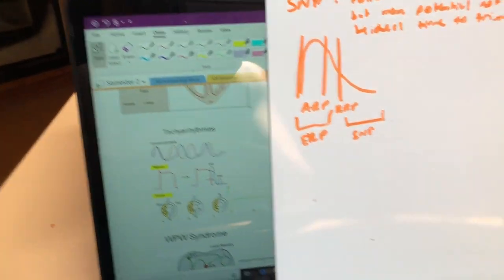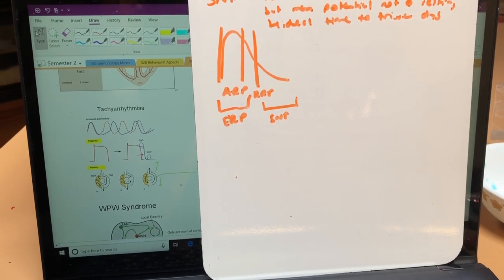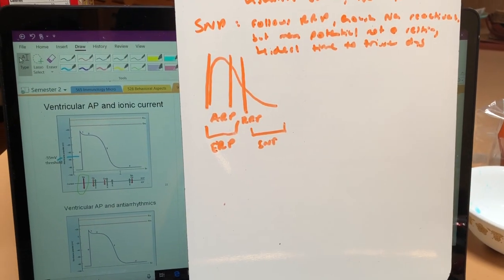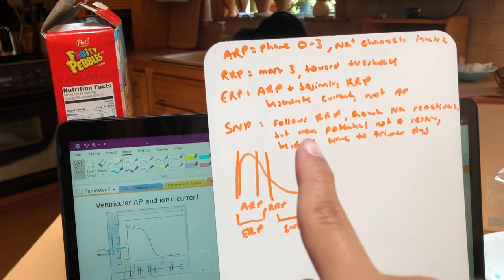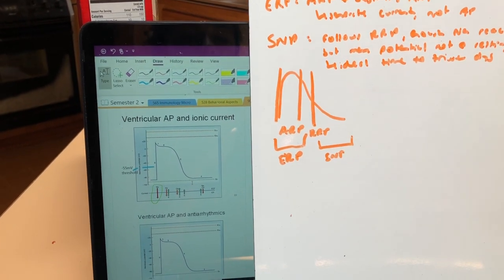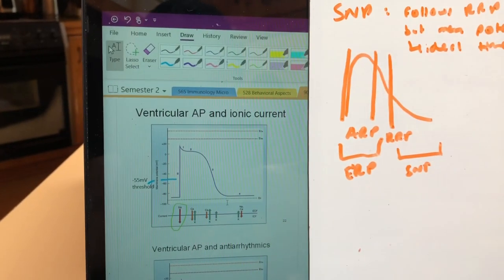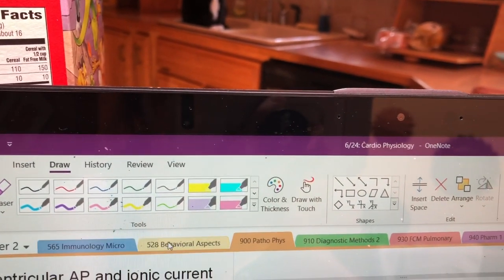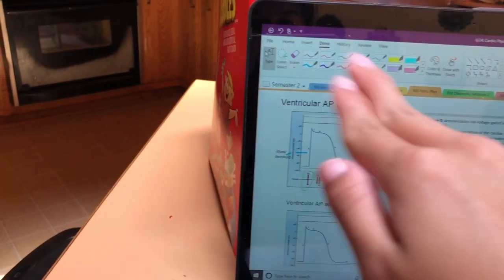HOW I STUDY FOR PA SCHOOL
Hi guys 🤗 some of you guys ask how I study. This is kind of a boring video, but this is how I study! I would also like to make it clear that this is personally how I study and this is in no way the best way to do it haha. We all study differently!! Leave any questions or video recommendations in the comments!

Main Vlogging Camera
Action Camera

About us:
We are Reese and Joe! High school sweethearts taking you on our travel adventures and journey through life. In this next chapter of life we are going to do long distance (again) as Reese goes back to graduate school. Follow us along the way!